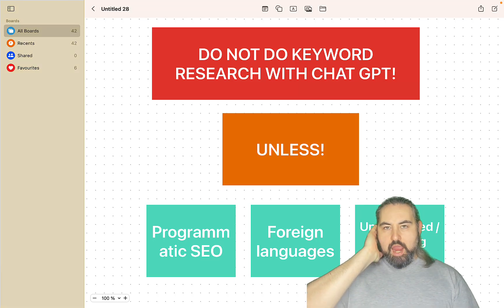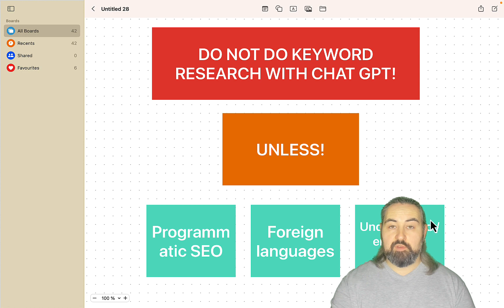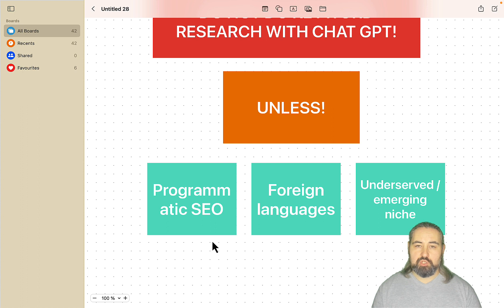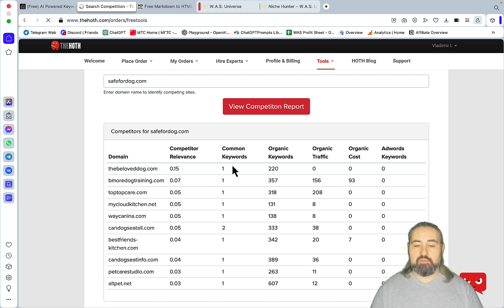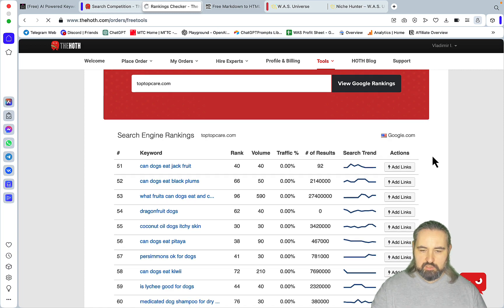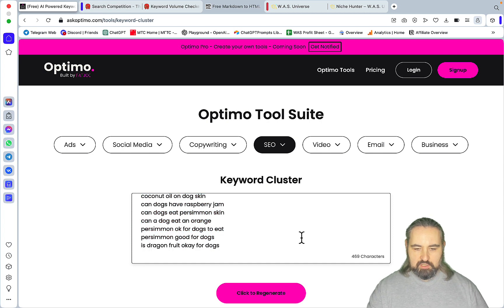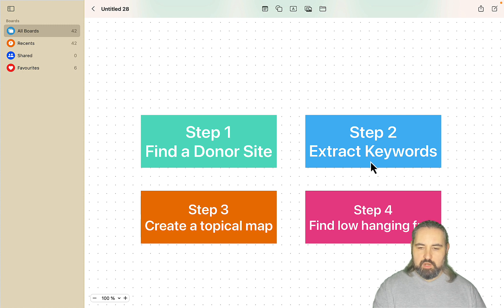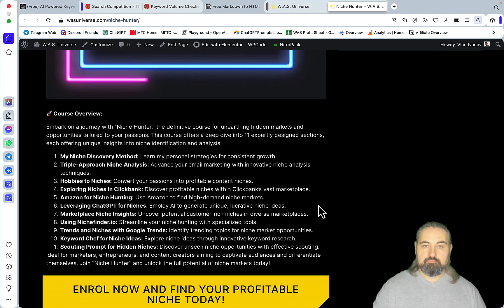🛑 STOP Using ChatGPT For Keyword Research [Do This Instead 100% FREE]